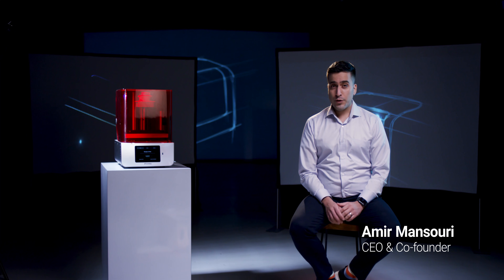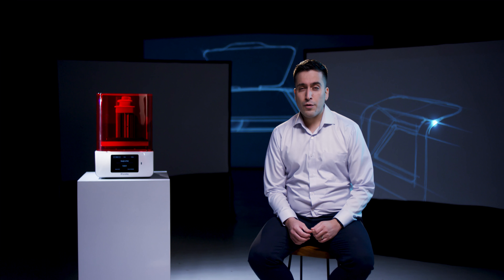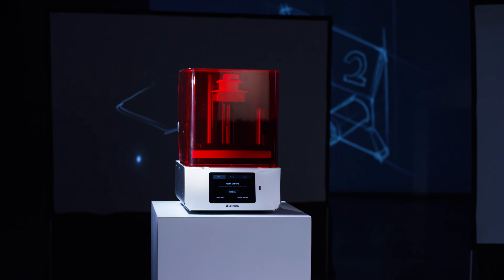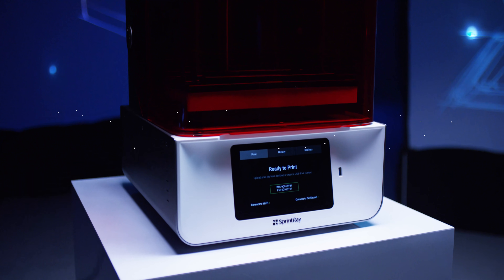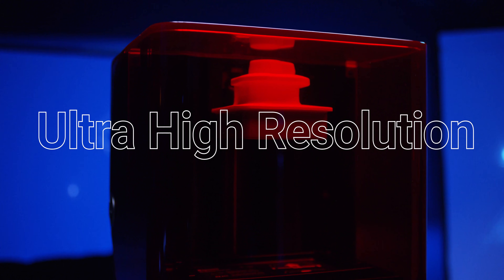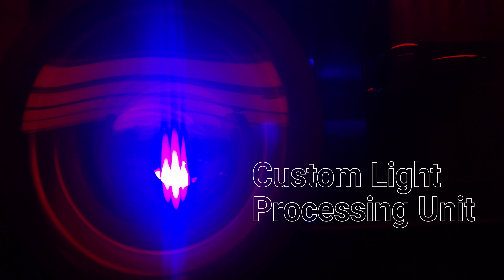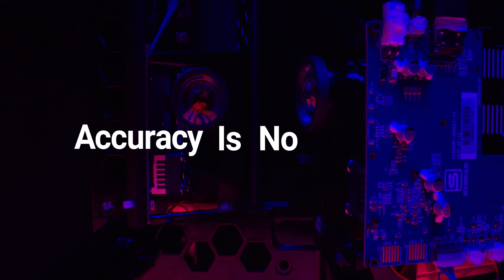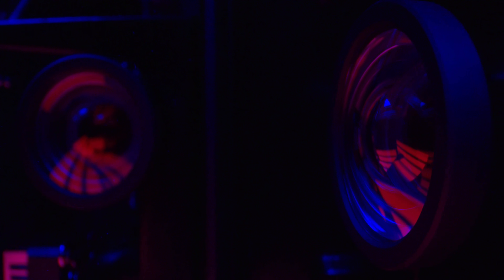SprintRay Pro55 3D Printer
SprintRay CEO Amir Mansouri takes you behind the scenes into the tech and engineering that powers SprintRay Pro55.